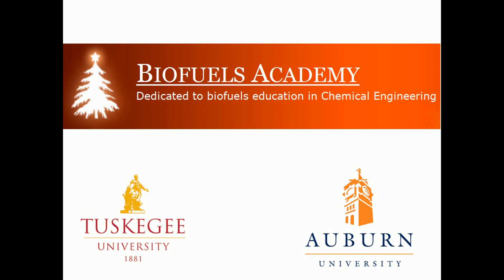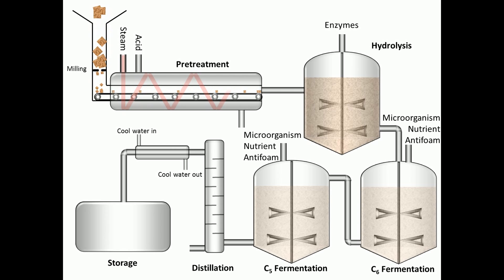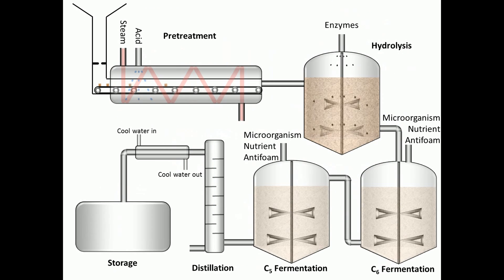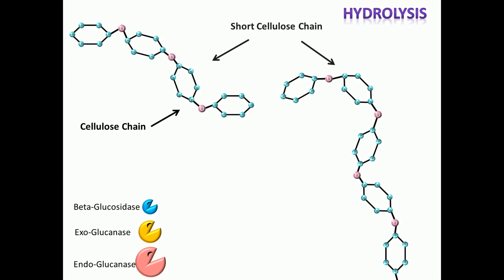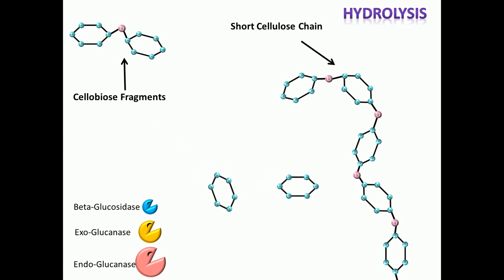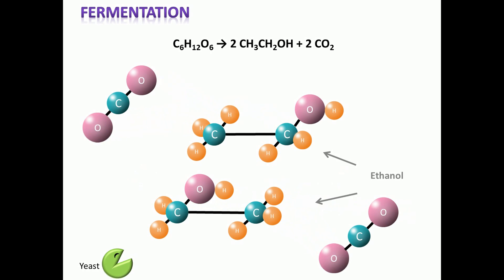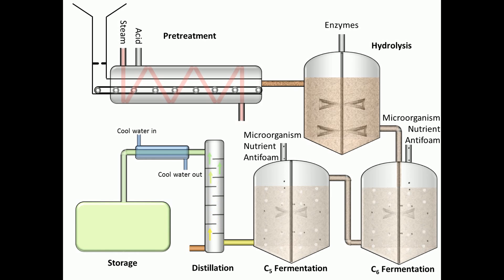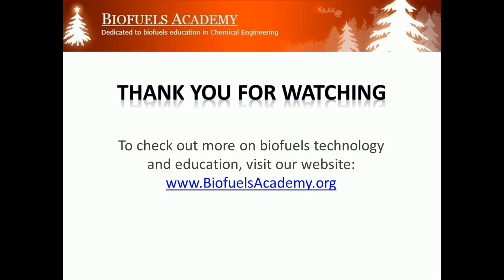Process of Fermentation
This video is made available as part of the biofuels education projects funded by the National Science Foundation and the U.S. Department of Agriculture.

This video illustrate the process of Ethanol fermentation, also referred to as alcoholic fermentation, in which sugars such as glucose, fructose, and sucrose are converted into cellular energy and thereby produce ethanol and carbon dioxide as metabolic waste products.